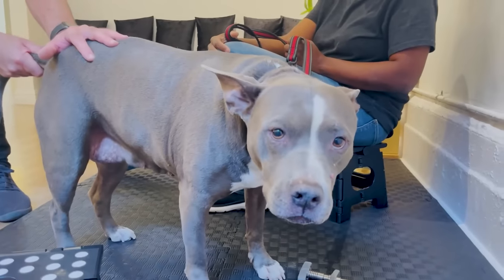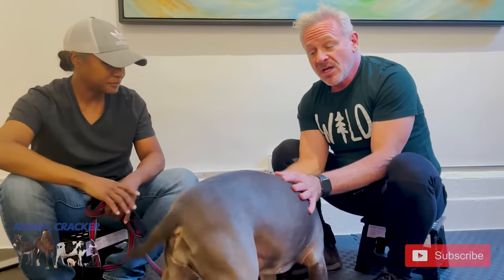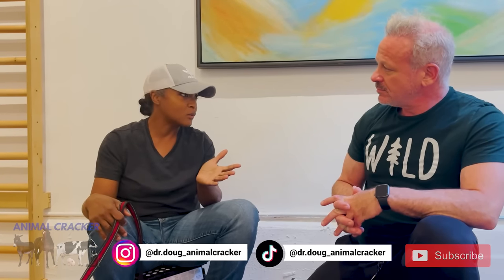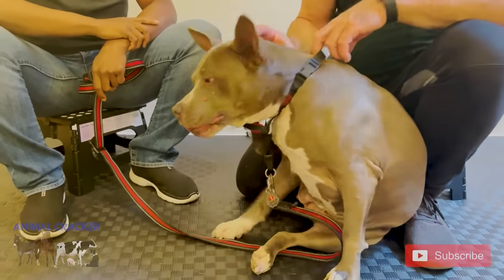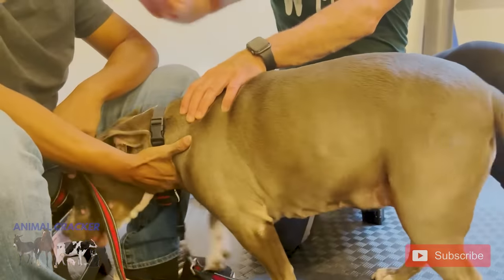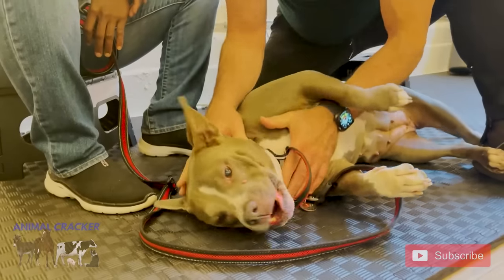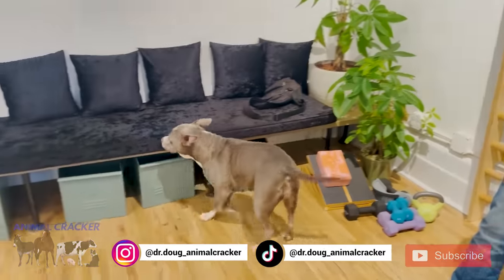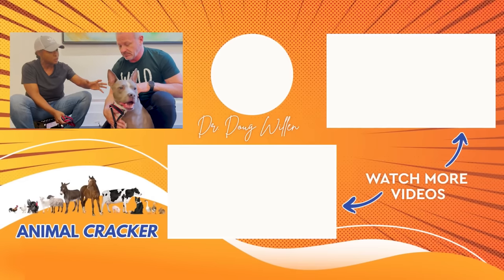SERVICE DOG GETS CHIROPRACTIC ADJUSTMENT 🐕‍🦺😍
We have adorable and amazing LILY in the office today! Lily is a service dog rescued from a shelter, and is working hard to support her owner. She unfortunately took a fall, and her owner noticed her limping, so she brought her to the ANIMAL CRACKER!

HOW TO MASSAGE YOUR DOG is Dr. Doug's beginner-friendly course that takes you step-by-step and teaches you everything you need to know about massaging your dog so that you can create a deep lifelong bond and heal both of you along the way!

*Dr. Doug's "Collagen for Horses” on Amazon
*Here is a pet nail clipping drill that I like

Dr. Doug Willen, THE ANIMAL CRACKER is also a NYC Chiropractor, and Clinical Nutritionist. He's been practicing full-time in New York City for over 25 years.

If you want to come in for an appointment in NYC:
78 5th Ave
Floor 3

The leading organization, in my opinion, that has Veterinarians and Chiropractors that become Animal Chiropractors is the Animal Veterinary Chiropractic Association (AVCA) They have a website with a "Find a Doctor" tab/database